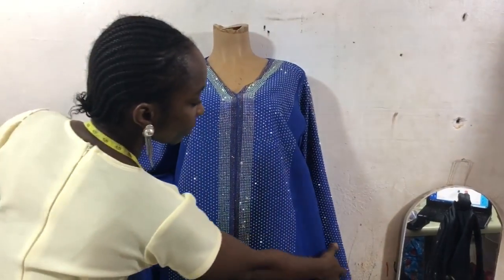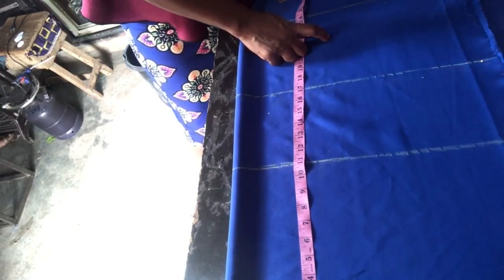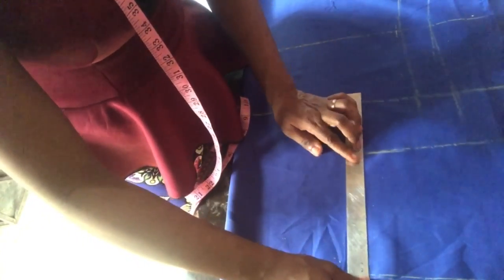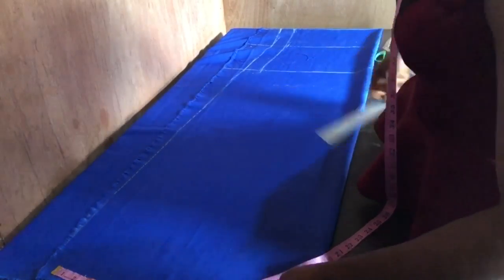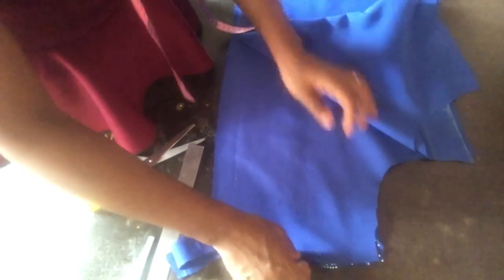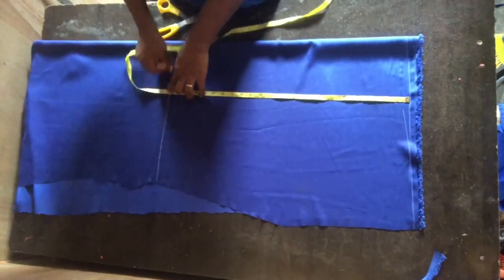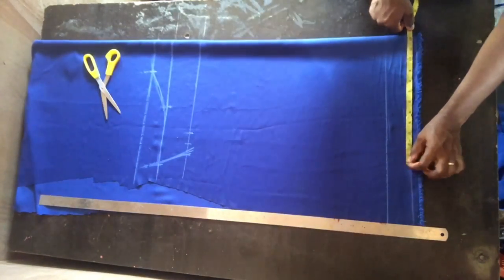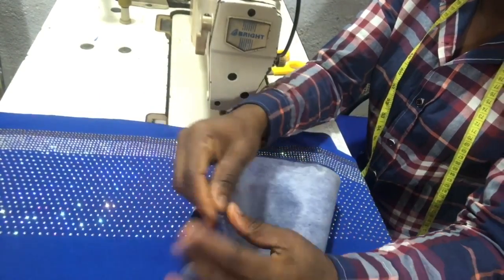How to Cut and Sew Simple Abaya Gown Dress With Rhinestones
This is a cutting and sewing tutorial where you will learn how to cut and sew abaya gown dress with rhinestones.

How To Cut And Sew BouBou/Kaftan Gown With Pocket (Embellished With Rhinestone)